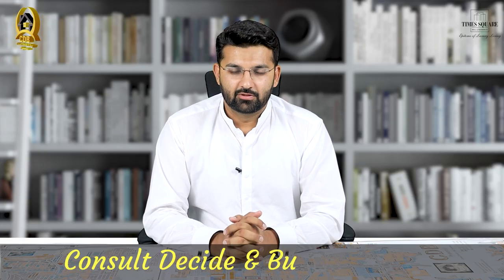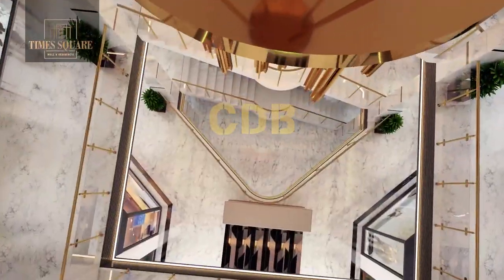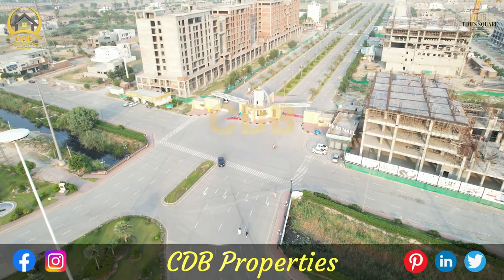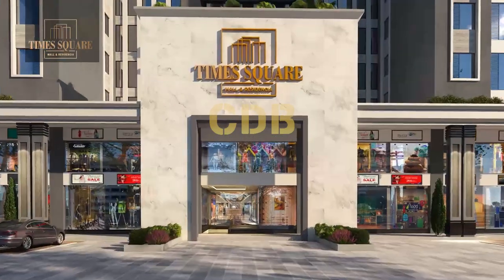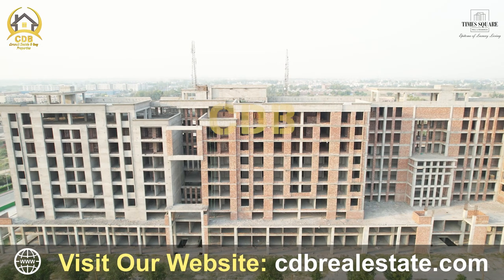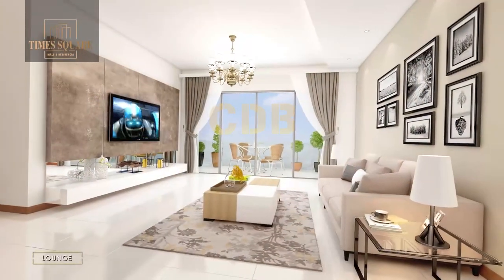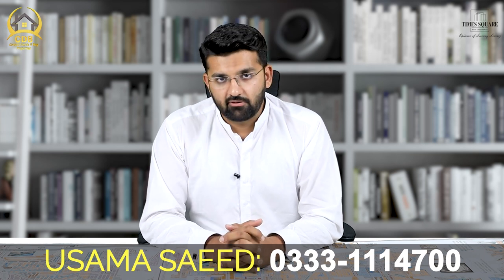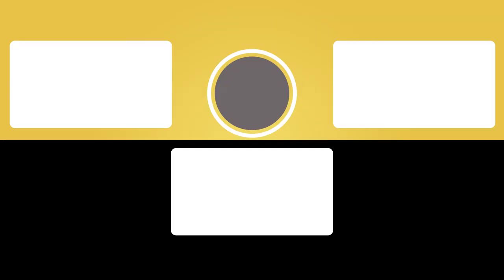Ultra Luxury Apartments in Bahria on Installments | Best Option | Times Square Mall & Residencia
Times Square Mall & Residencia is an ultra-commercial and residential project designed and develop the Sheranwala Developers. Primely located at the vicinity of Bahria Orchard Lahore, Located at a prestigious location with easy accessibility from all parts of the city. Times Square Mall & Residencia promise to offer beautiful ultra-luxury apartments with high class amenities.

As you step inside the royal grandeur of Times Square Mall & Residencia, a regal reception greets you in an elegant seating area. The dark shaded wooden ambience is a pleasant sight to witness and provides for a soothing stimulus for the eyes.

Times Square Mall & Residencia offers spacious and elegantly designed corporate offices. The top-of-the-line facilities of Times Square Mall & Residencia guarantee a prefect, obstacle-free business environment.

Bahria Orchard Lahore is a modern housing society with four phases that is an ideal place to live in Lahore. Bahria Orchard Lahore is an excellent location for both investment and residence.

The main features include

• Ideal Location of Main Raiwind Road, Few Minutes Drive From Ring Road And Thus Easy Connection With All Important Location
• Living Community with Thousands Of Residents
• Bahria Town Lahore Head Office
• Bahria Town International Hospital (World-Class Organs Transplant Center)
• Arena (Gold-Class Cinema)
• Bahria Town International School and College
• Egyptian Themed Entrance Gate
• Jamia Masjid
• Community Parks and Zoo
• Commercial Areas

For more details, explore CDB PROPERTIES YouTube channel that contains 100s of informative videos about Bahria Orchard Lahore.

CDB PROPERTIES is the Platform where you can Consult, Decide & Buy Properties of your choice. Our dedicated professionals try hard to keep our viewers updated about the market rise and fall and the expected upcoming situation of a wide range of properties. This may help you to make the right decisions at right time regarding Buying/Selling or Holding your Properties.

We Deal in all societies.

↪ District One
↪ Lahore Smart City
↪ Lake City
↪ Al-Kabir Town
↪ Alnoor Orchard
↪ New Lahore City
↪ Zaitoon City
↪ BEMC

Latest from CDB PROPERTIES